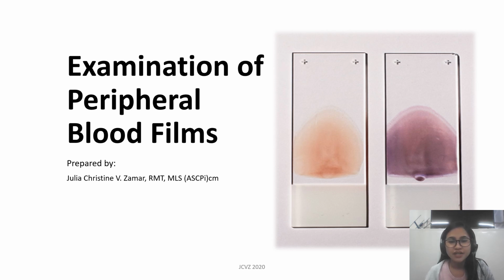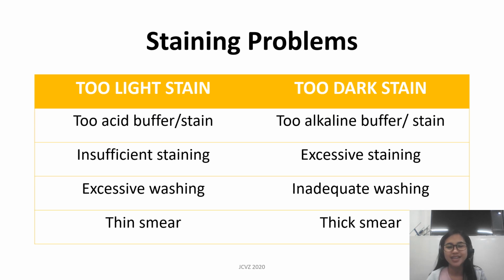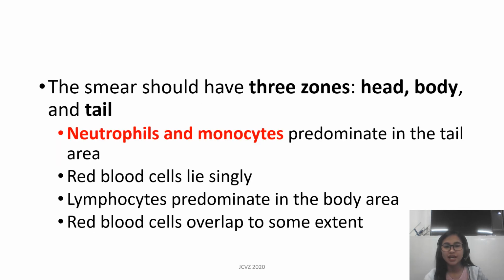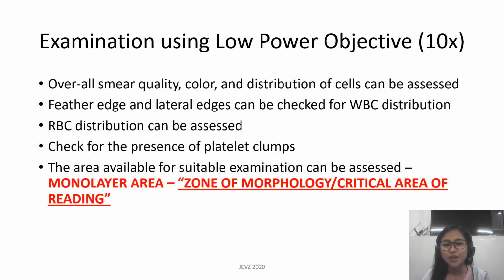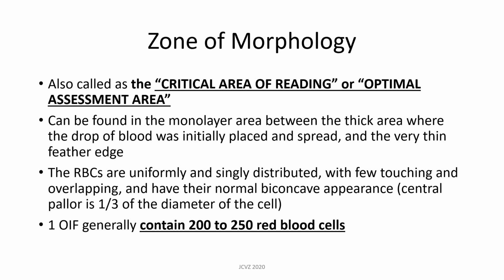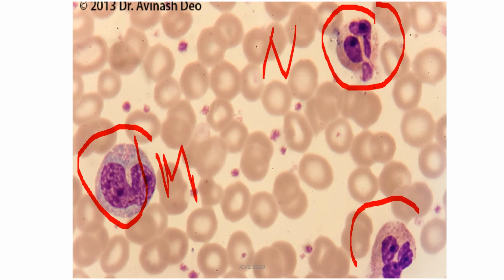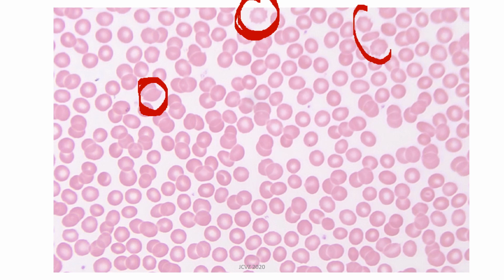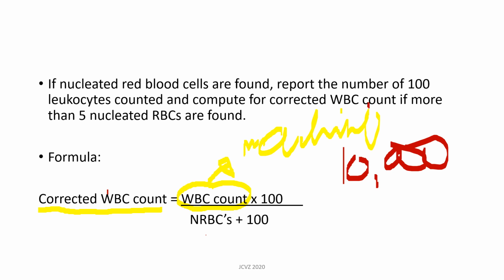Examination of Peripheral Blood Smears